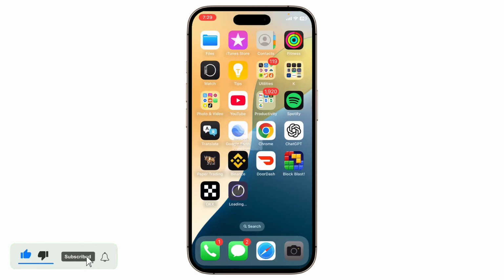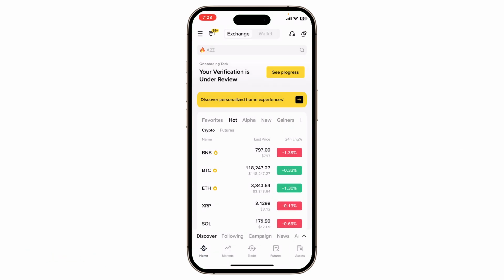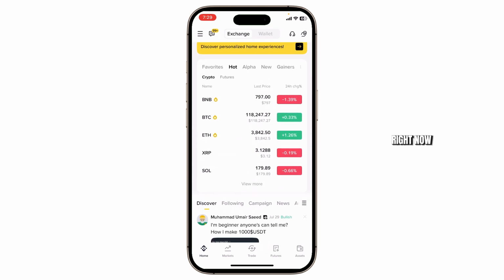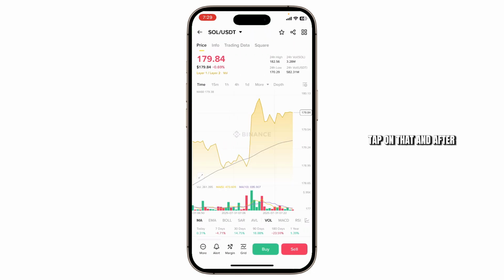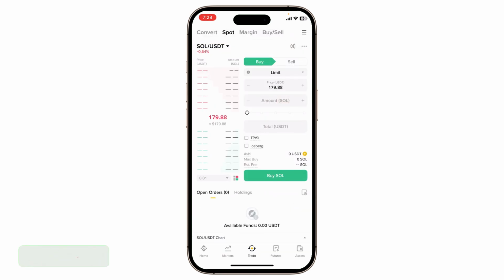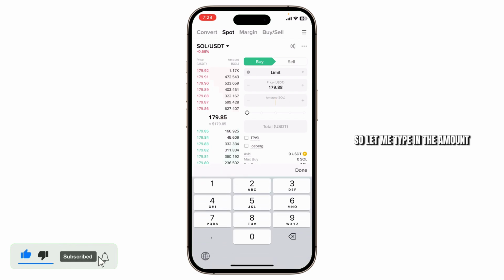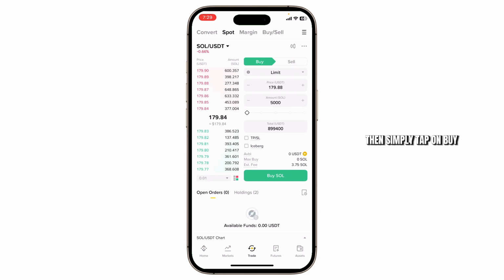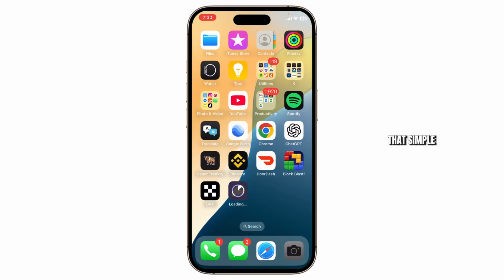How to Buy Solana on Binance (Step by Step)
Want to invest in Solana (SOL) but not sure where to start? 🚀📈 This quick and easy 2025 guide will show you exactly how to buy Solana on Binance — step by step, even if you're a complete beginner!

What You’ll Learn in This Video:
✅ How to create and verify your Binance account
✅ How to deposit funds or use a credit/debit card
✅ Step-by-step guide to buying Solana (SOL) securely
✅ Bonus tips for storing and managing your SOL safely

Whether you’re new to crypto or just need a refresher, this tutorial will help you confidently purchase Solana in minutes using Binance.

📌 Chapters:
⏱ 0:00 - Introduction
⏱ 0:10 - How to Buy Solana on Binance